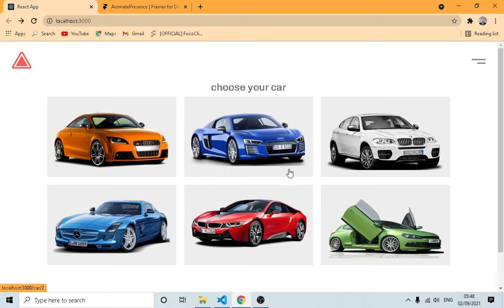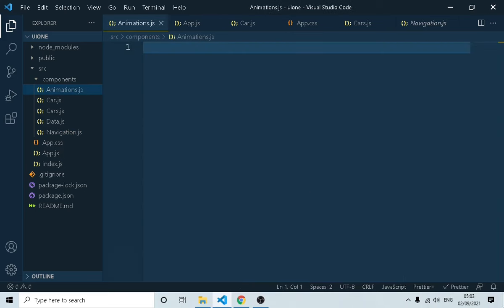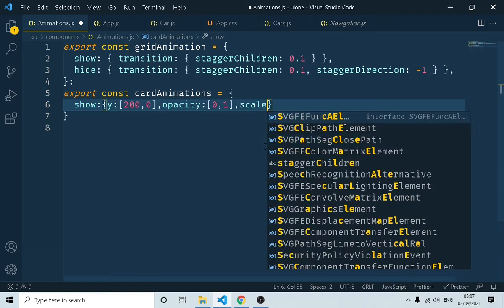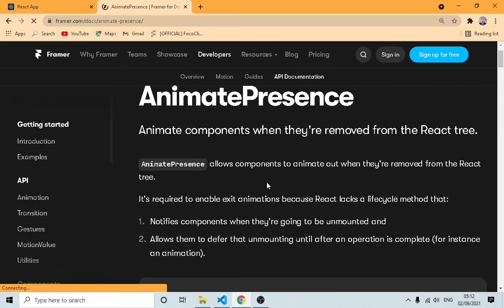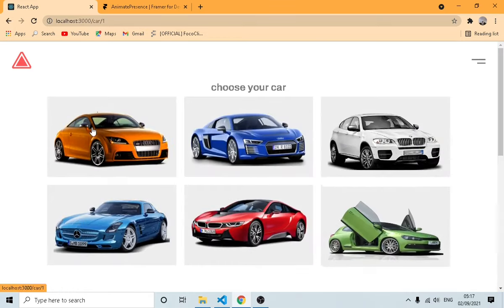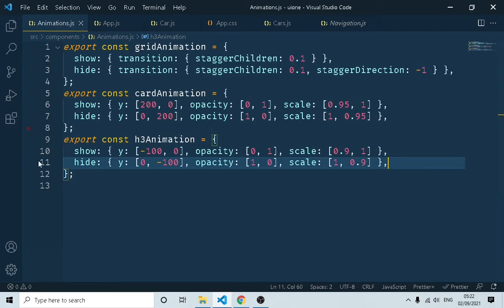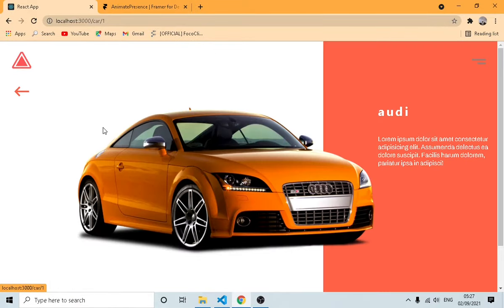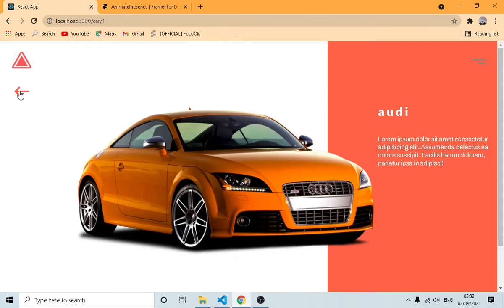React router with framer motion animation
this video is a good example on how to implement animated page transitions in react router and framer motion animation. it utilizes the power of Frame motions' AnimatePresence component which allows  exit animations to take place before the component is unmounted from the tree.

credit:
Song: flash- Chris Henry